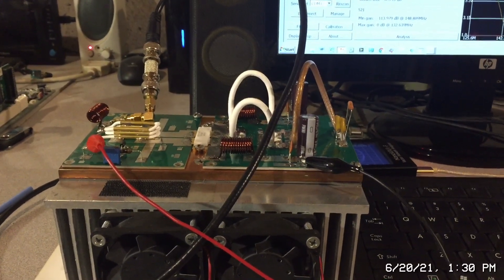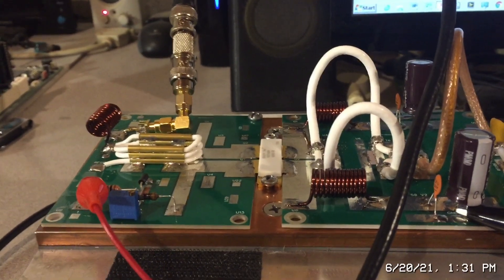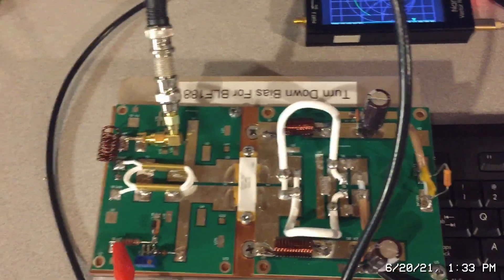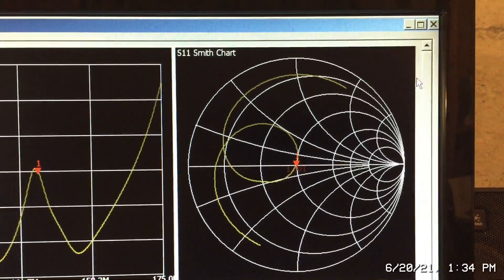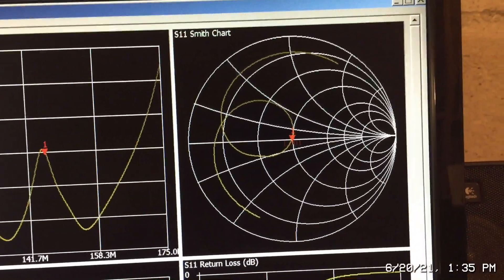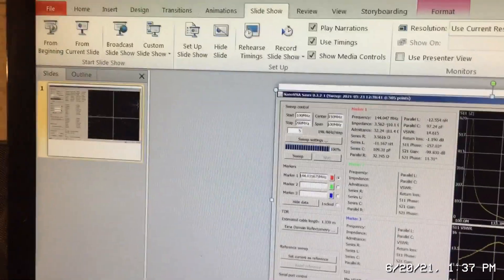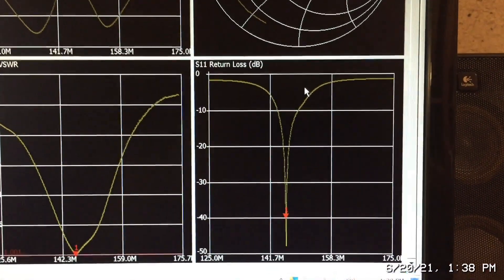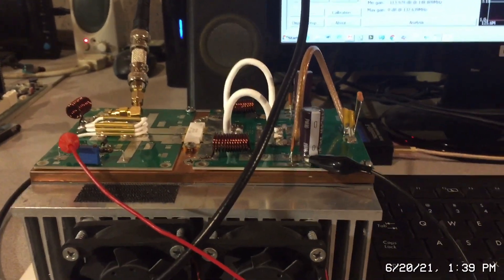Follow Up video on Impedance Matching using conventional RF Transformers and tuning circuit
In my last video,  I showed how to simulate the impedance of a BLF188XR LDMOS transistor using a potentiometer on the input side of the RF Board. This follow up video shows the impedance matching with the actual transistor installed. Measurements include SWR's, Return Loss, and Smith Chart results. The measurements show a good correlation to the simulated results.